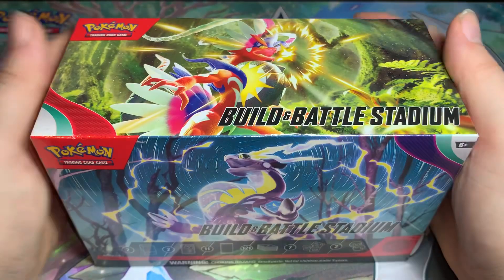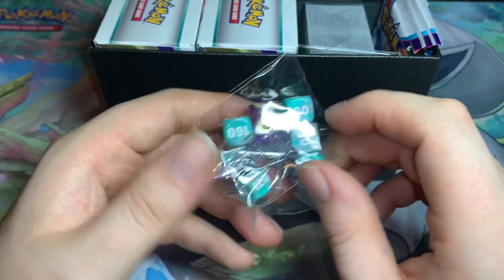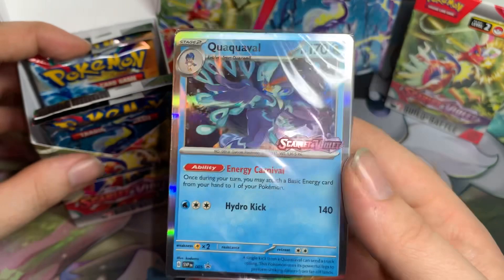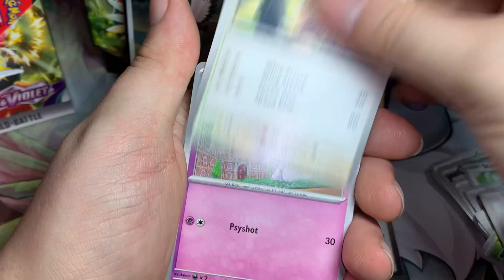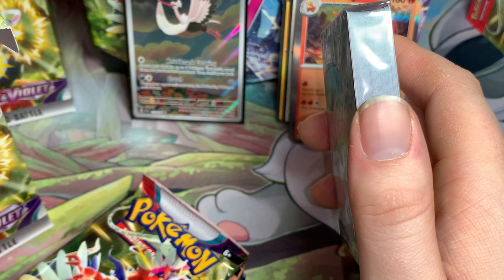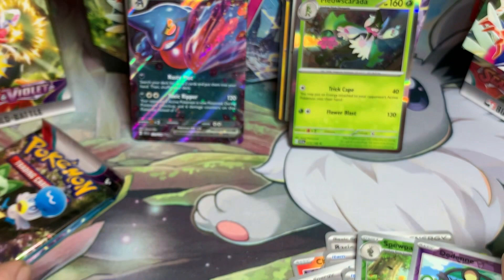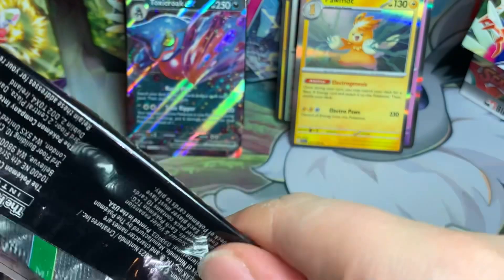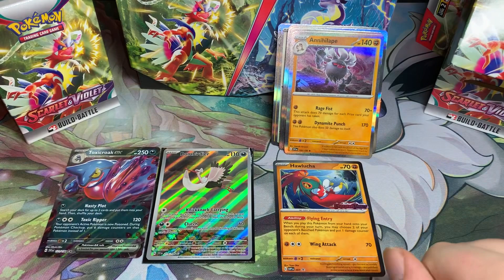Scarlet & Violet *BUILD & BATTLE STADIUM* Opening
Hello my fellow Pokémon Trainers! Today I’m sharing with you a recording I made on opening the Scarlet & Violet Build and Battle Stadium when it came out many months ago. Let’s see why comes in it and if we can pull anything cool.